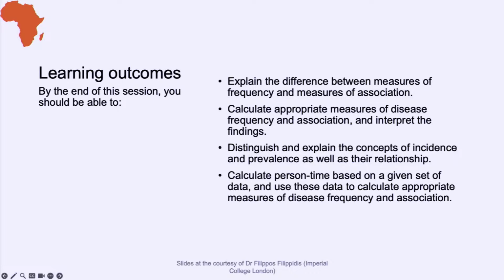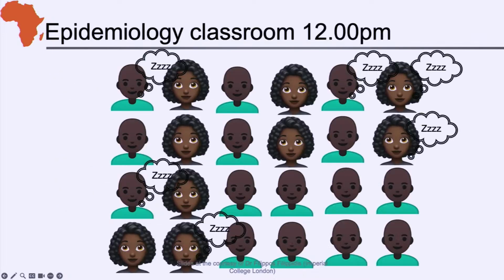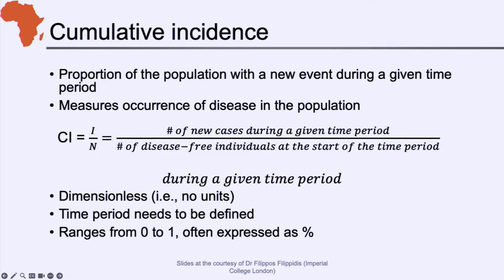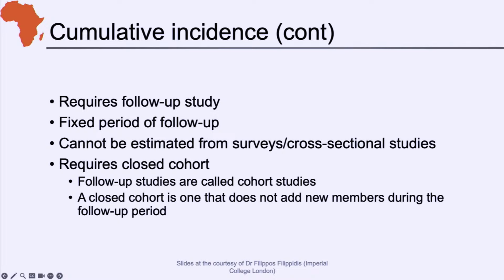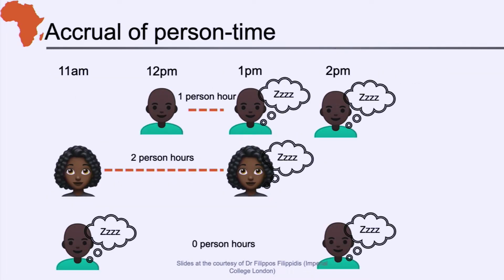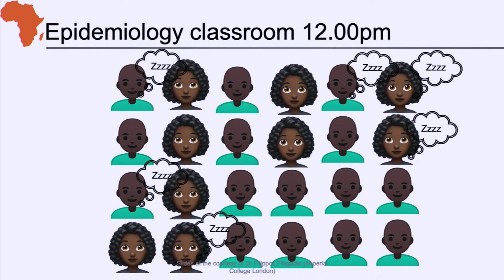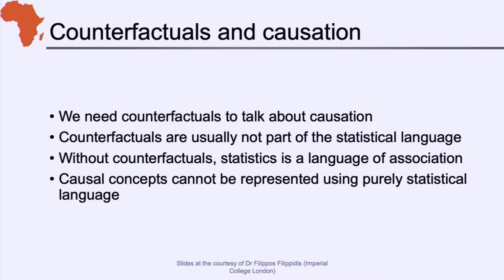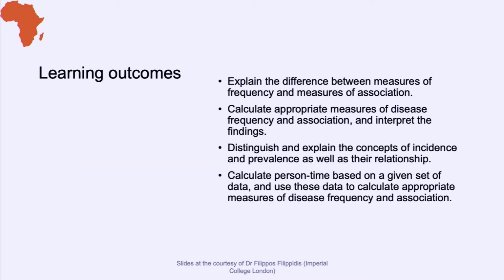Measures of Frequency and Association